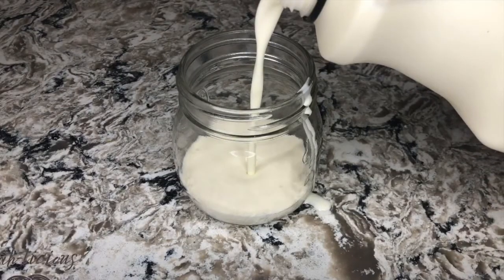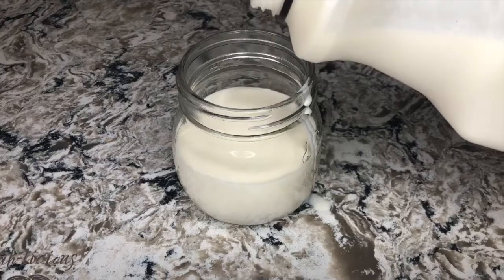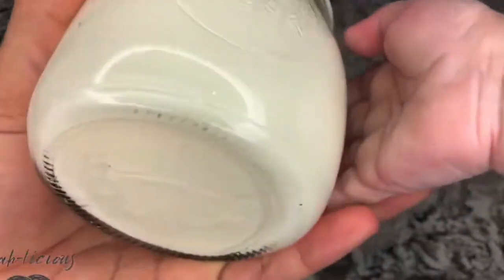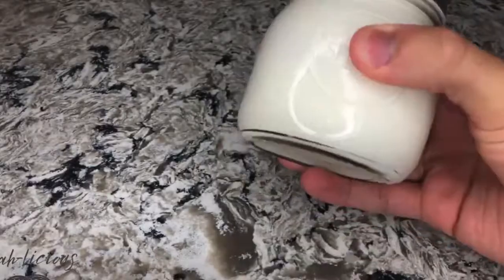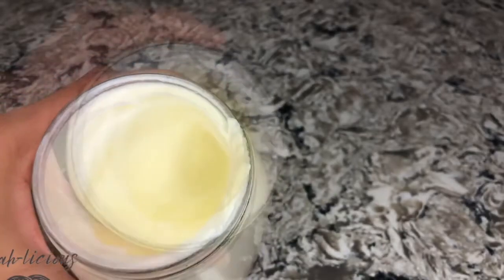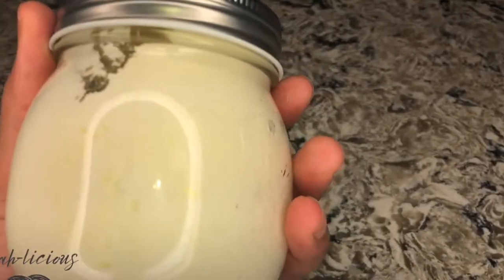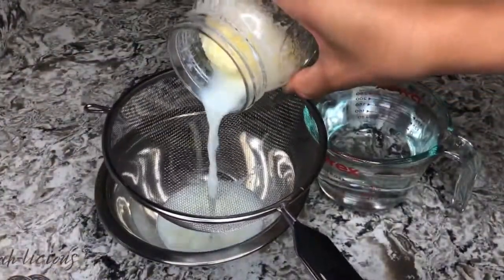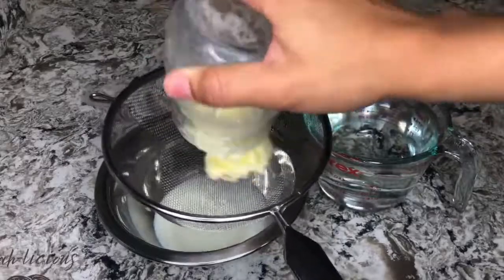How To Churn Butter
This is how you can make rich, delicious butter at home for free.